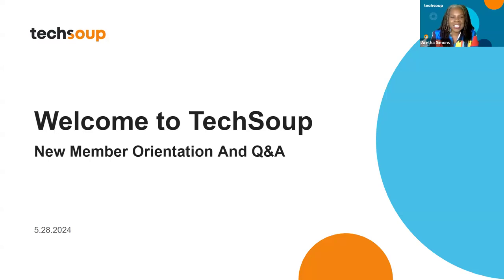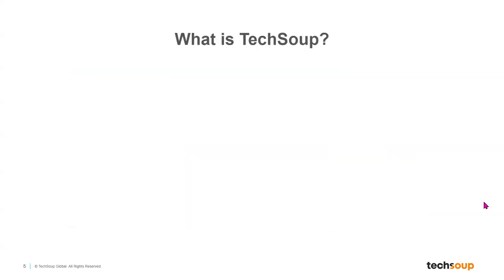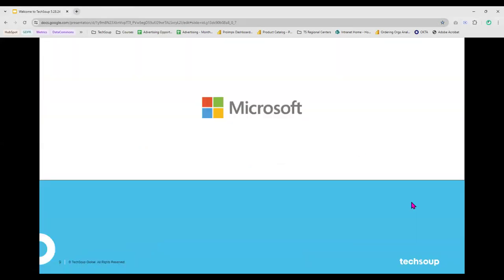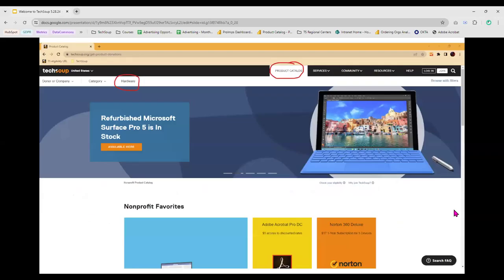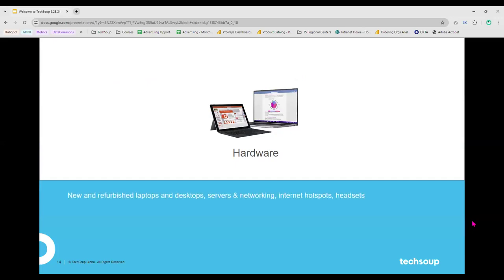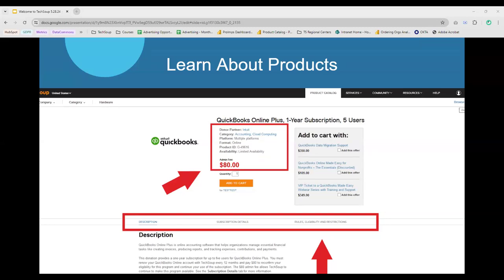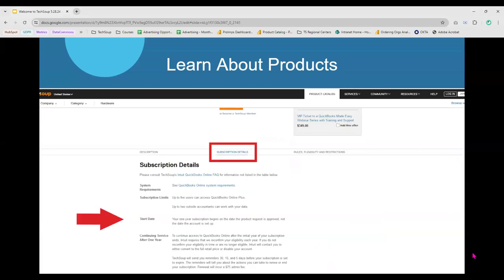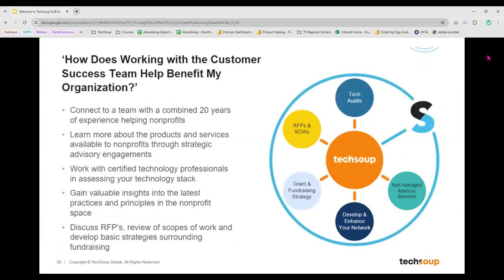Welcome to TechSoup New Member Orientation and Q&A (May 2024)